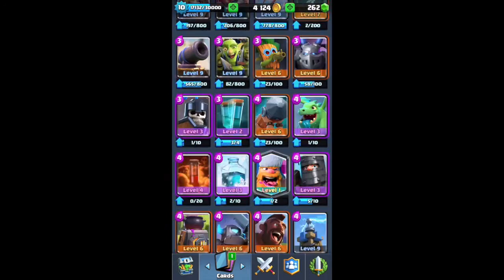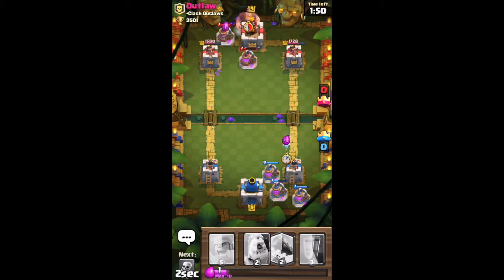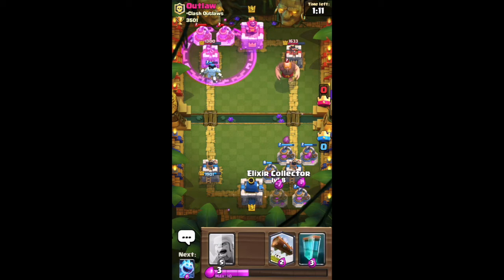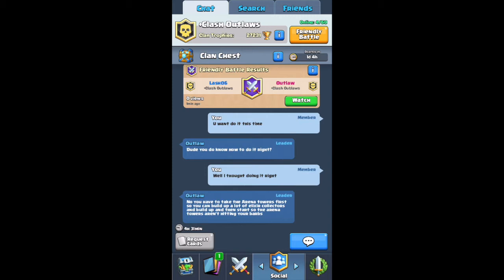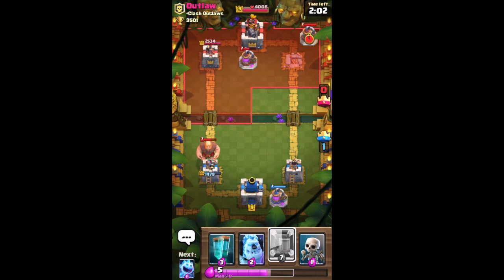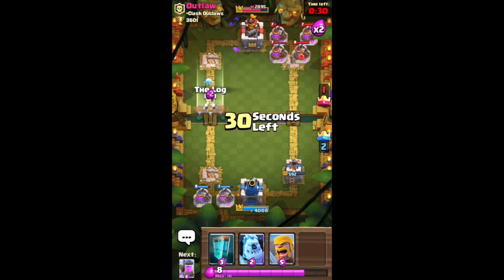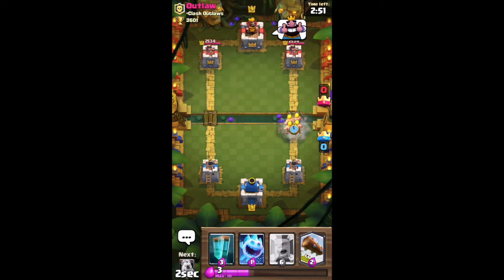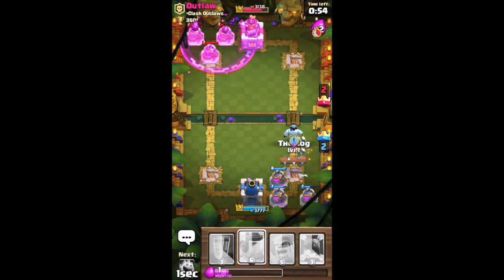HOW MANY BARBS?! CLASH ROYALE PART #2 [Feat. Shanemare]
Have an amazing day, Peace